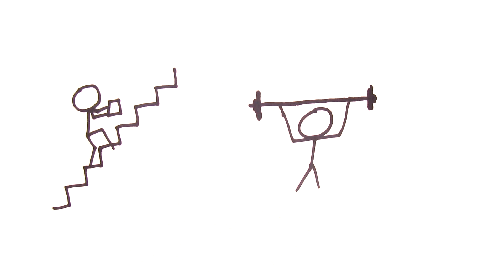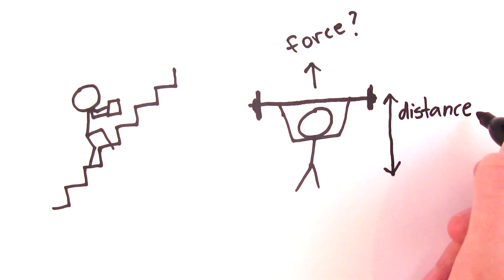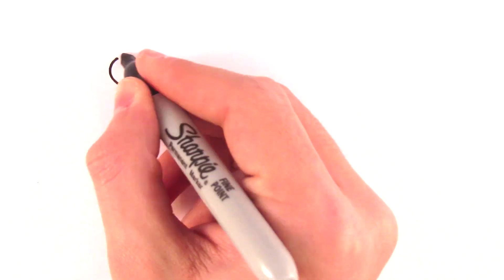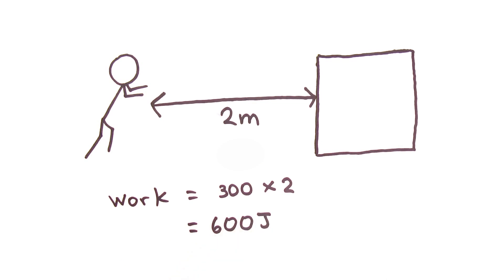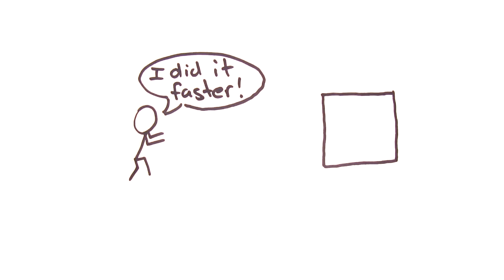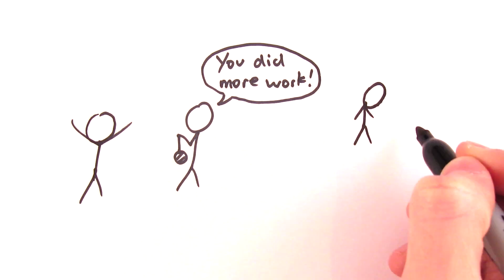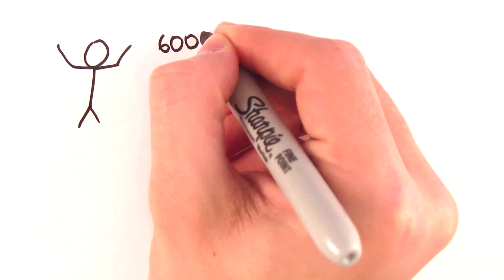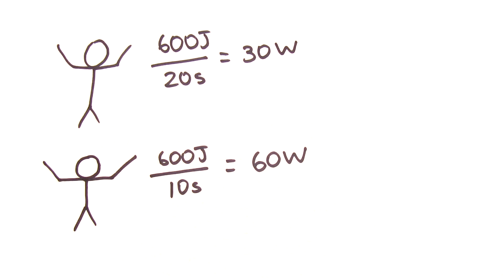Work Done and Power | GCSE Physics | Doodle Science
Script:
Work is the amount of energy transferred when a force moves something. For example when you carry something upstairs or a lift a heavy object, work is being done. You can calculate the amount of work being done by knowing the force applied and the distance the object has travelled. The work is measured in Joules; the force in Newton's and the distance in meters.  If this guy pushes this box with a force of 300N and he moves it by 2m, the work done is 600J. Lets just say it took him 20 seconds to do it, but there is another guy who pushed a box in 10 seconds with the same force and by the same distance. It's tempting to say that the second guy did more work, but the time is irrelevant when it comes to the work done. So cheer up, you can both have medals. The difference is the power at which they pushed the box.

You can calculate the power in Watts by dividing the work done, by the time in seconds. In this case the first guy pushed the box with a power of 30 Watts and the other guy pushed it with a power of 60  Watts, who do you think's stronger?